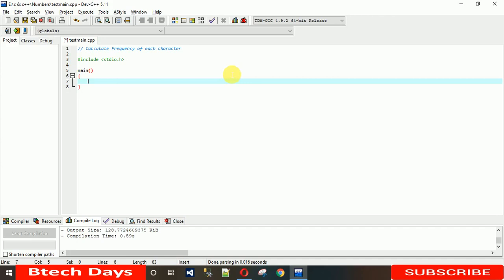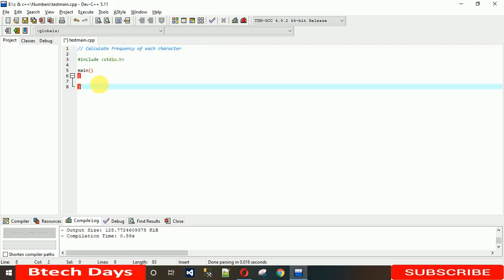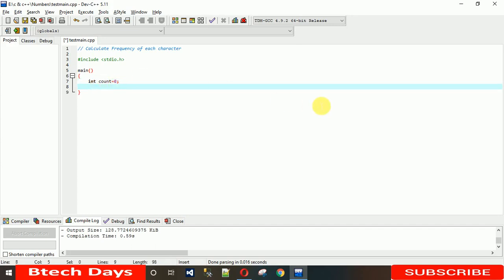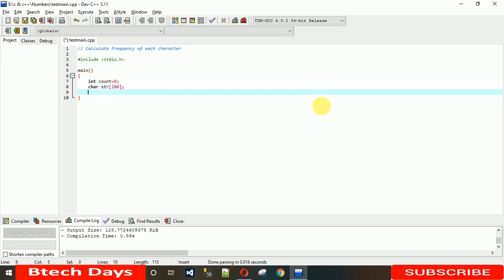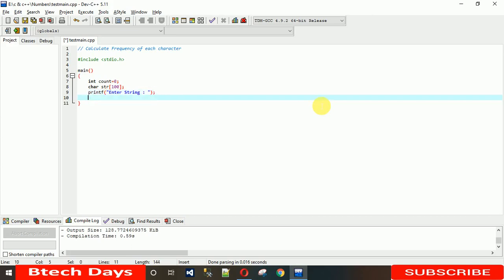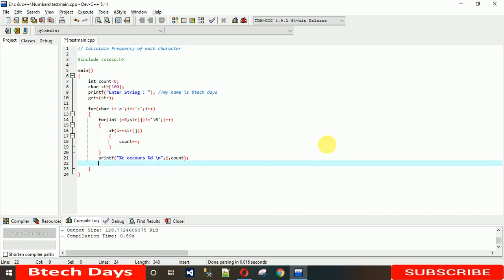Calculate Frequency of Each Character